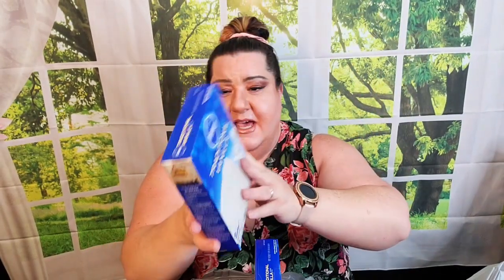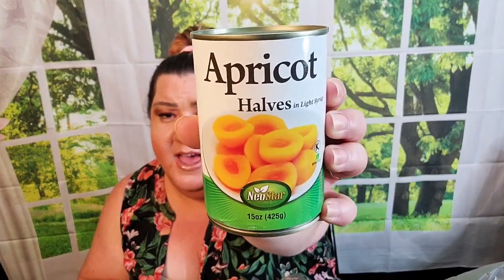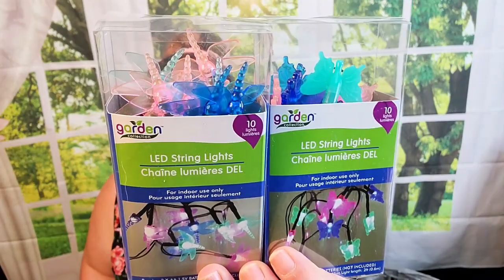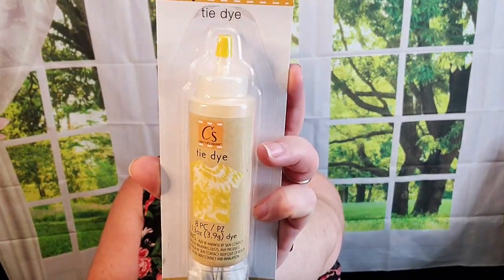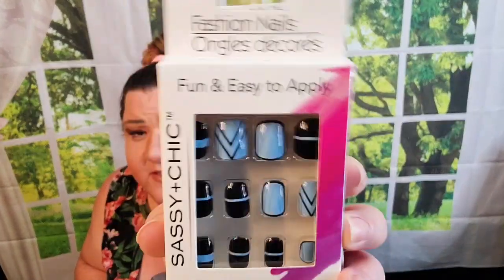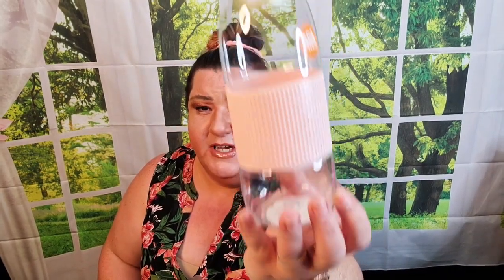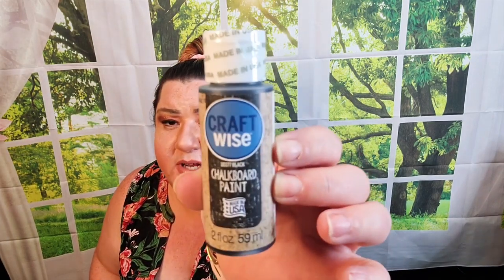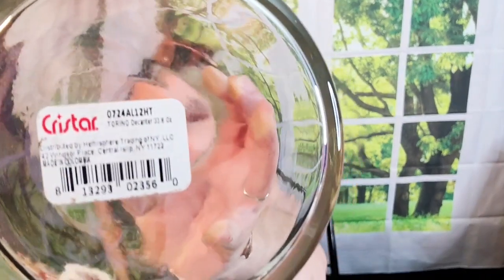🦋 Awesome New Dollar Tree Haul ! 🌻| 💄 Hard Candy & More Brand Name Makeup!! 💄| 6-3-21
MUST ENTER BY JUNE 5, 2021 6PM EST
Must be 18 yrs old and over
Must include thetruckerswifeloveslife in the comments on this video

💌FRIENDMAIL ADDRESS💌
The TruckersWife Loves Life or TTWLL